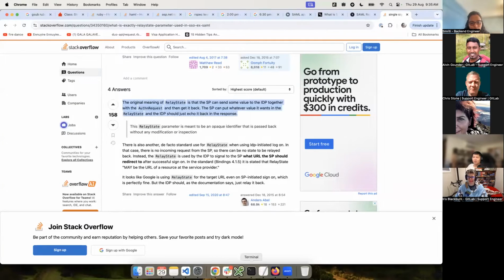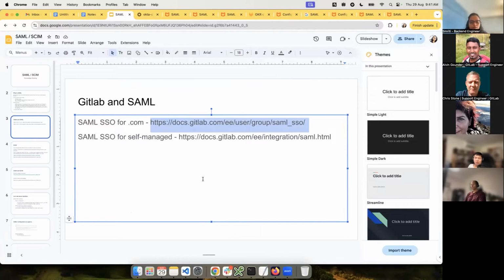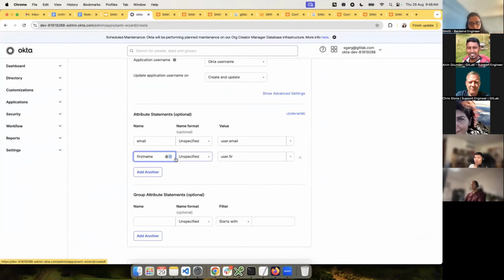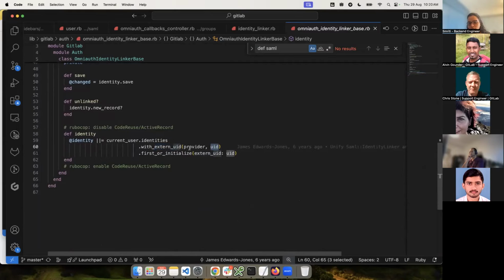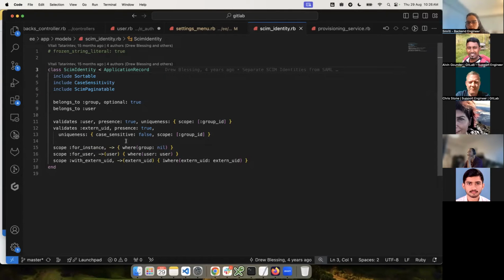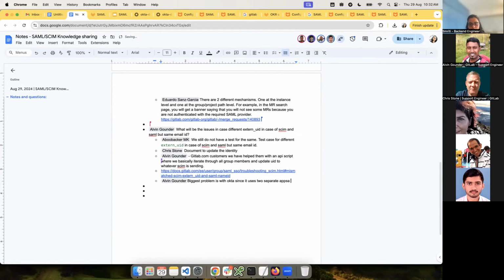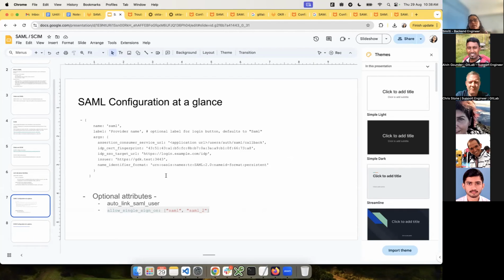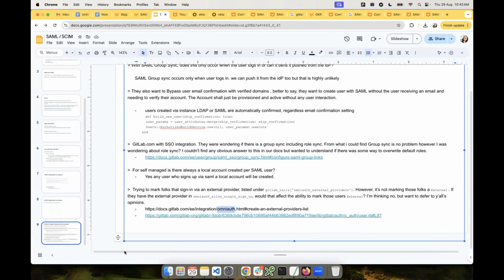SAML/SCIM Knowledge sharing with support group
This is our first session from the series of knowledge sharing sessions that we are going to conduct with Support Team and engineering team to reduce gap in understanding and an option to exchange ideas